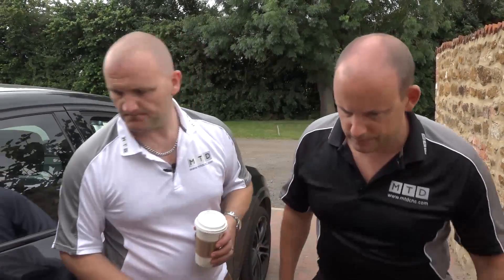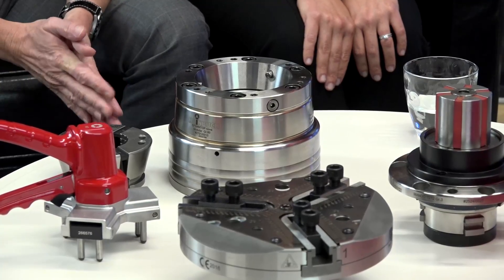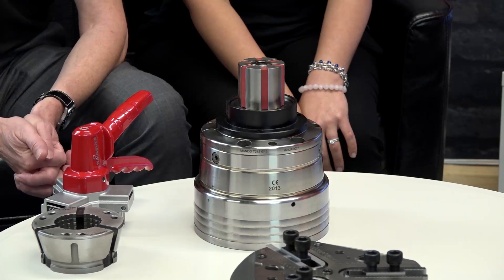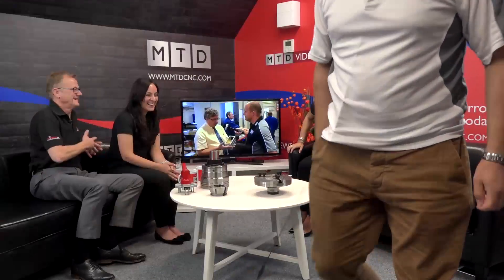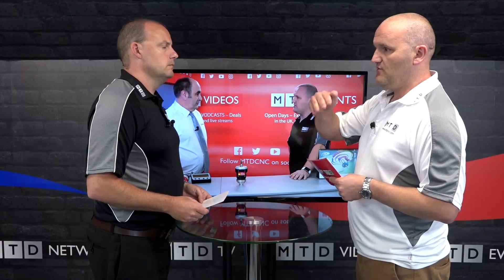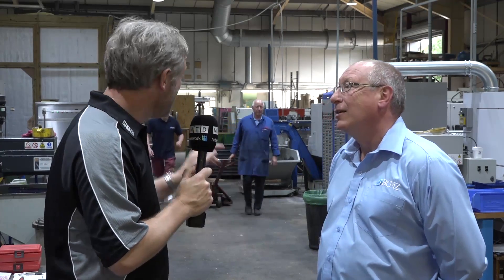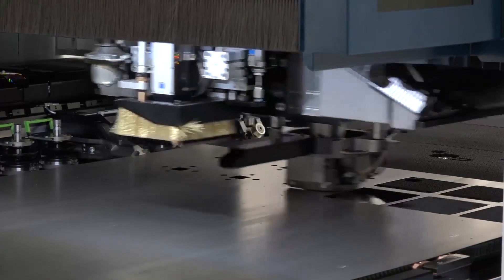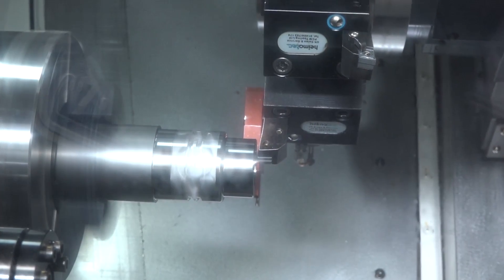SwarfandChips - 3 Jaw to Collet Chuck in seconds - 28/07/2017 - EP39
02:35 - Hainbuch joins us on the sofa
09:48 - Cycle Time Challenge
13:41 - Technical Corner Typhoon Speed Increaser
18:09 - MTD On-Location AMRC - Starrag S191
20:20 - MTD Network BCMZ
24:28 - Chip Chat
26:30 - Deal of the Week Nakamura
Another 30 minute feast of technical insight, precision parts and topical discussion. This week Hainbuch UK join us on the sofas demonstrating their popular quick change workholding solutions. Technical corner sees Paul and Joe look at the Typhoon speed increaser, Mark is at the AMRC with Starrag and Colin visits BCMZ in Sudbury. Before concluding the show with our deal of the week, chip chat touches on current MTD highlights which includes, the TRUMPF Open House, PTS's right angled toolholder and BDL Tool and Die's recent HAAS UMC 750 purchase.